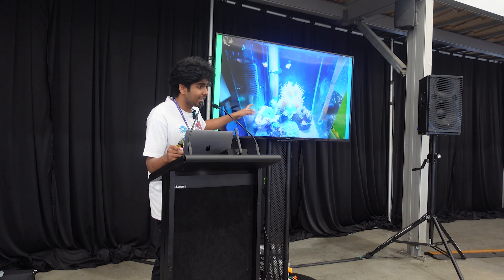How was the Underwater Pet Expo 2022?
G'day Bodgies and Widgies! Today I wanted to quickly go over my thoughts on the Underwater Pet Expo and just summarise what happened over the 2 days for you all. Overall the event was an amazing experience and I just wanted to touch base before the specific interviews, tours and talks came out on YouTube for you to see.